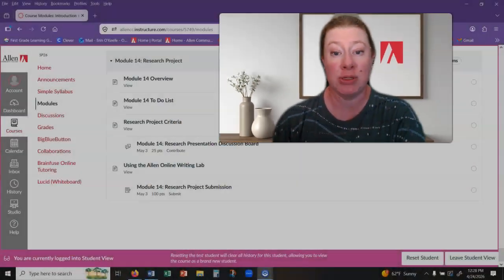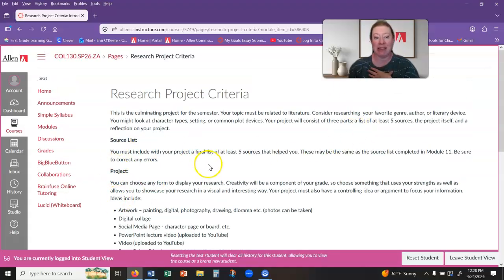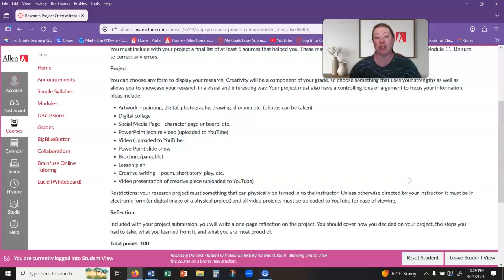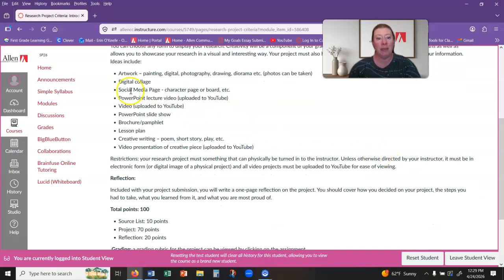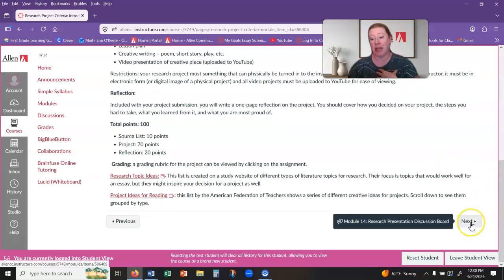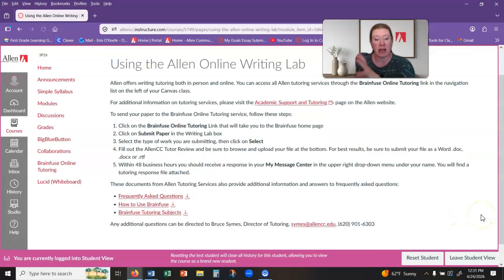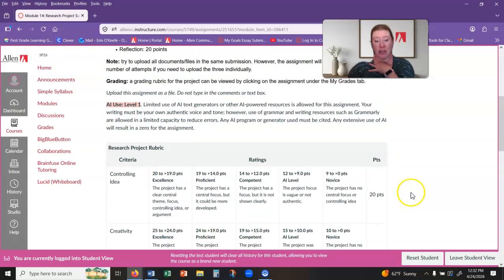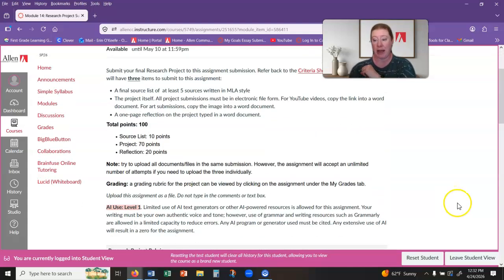COL130 Module 14 Overview